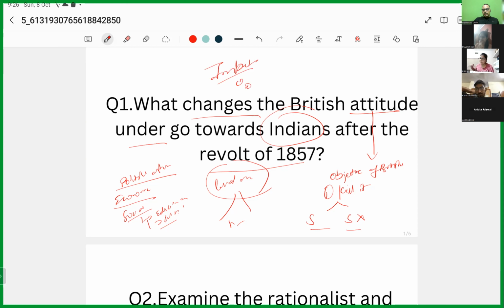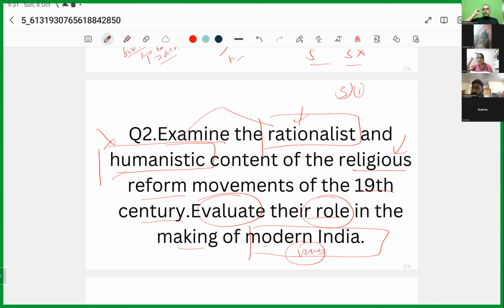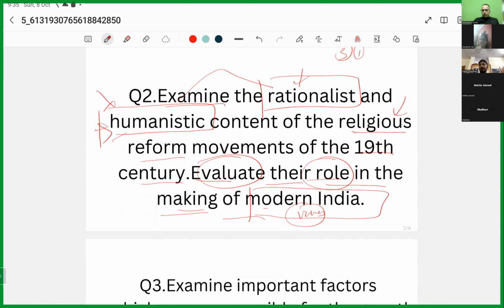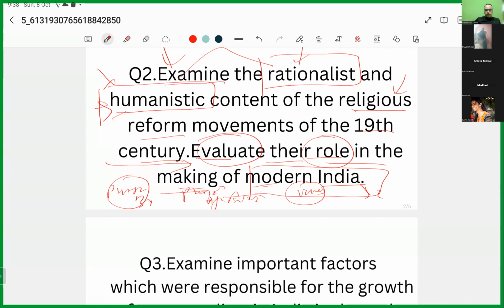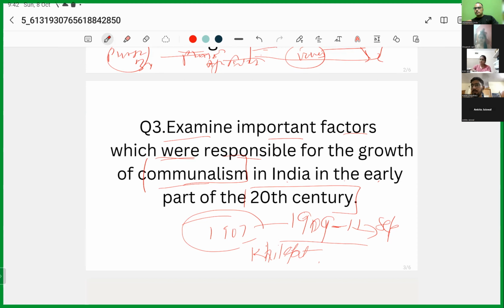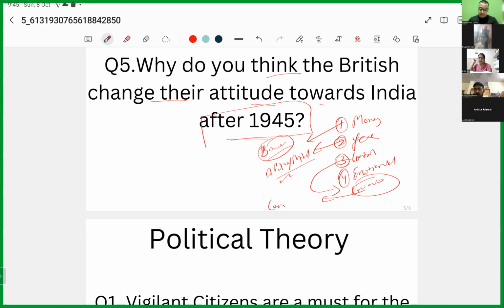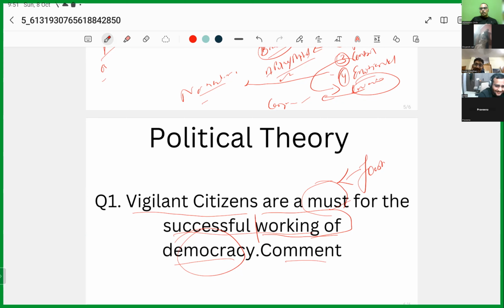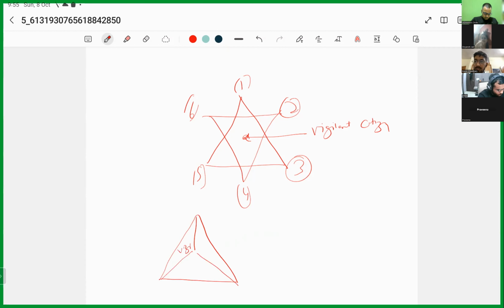Curiosity: NCERT Based questions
Facts About Answer Writing.

6 Stages of the Answer Writing

1. The Art of Answer Writing is unique, you can learn on your own by analyzing toppers copies, but a Mentor/Guide can drastically drop the time taken by you.

2. You need not to do mindless answer writing rather than gradual handhold answer writing.

3. What are checkpoints before you expect a good answer?

b) Whether you know how to read questions? whether you know how to address/ understand the demand of questions?
(Addressed in this video)

c) Whether you know how to write/ what to write in the Introduction/Conclusion?

d) How to structure the question?

e) What to write in the body and how to enrich your answer?

f)  how to practice? What to practice?  from where to practice?

Team IAS Mentor Circle through its Curiosity Batch and Sangharsh Batch, works on above stated areas. We ensure handhold to make you, mains 2024 ready.

6 Stages of the Answer Writing

1. The Art of Answer Writing is unique, you can learn on your own by analyzing toppers copies, but a Mentor/Guide can drastically drop the time taken by you.

2. You need not to do mindless answer writing rather than gradual handhold answer writing.

3. What are checkpoints before you expect a good answer?